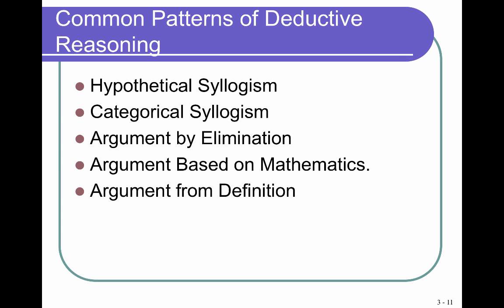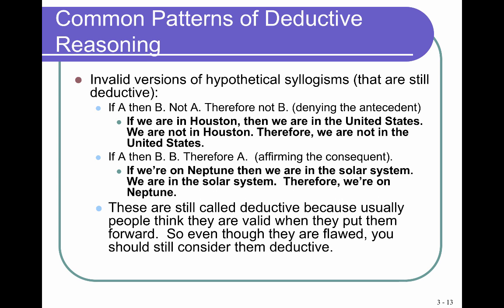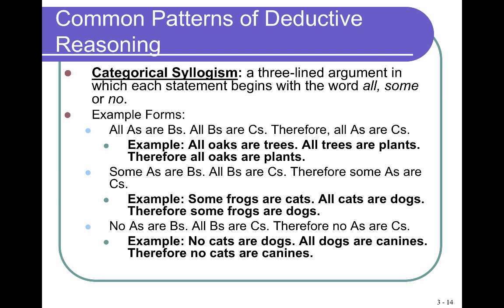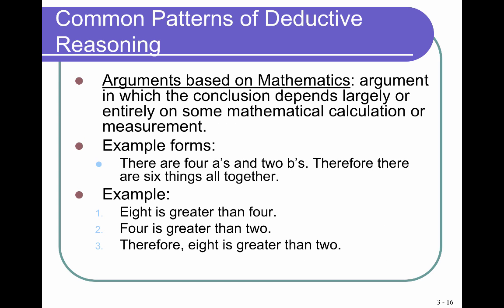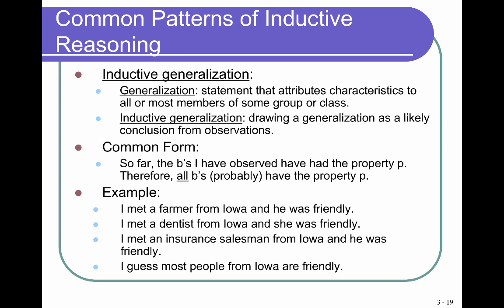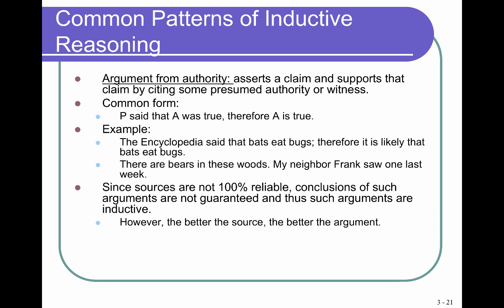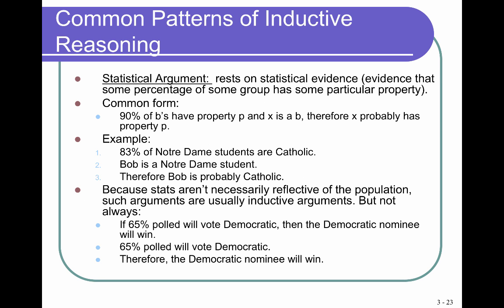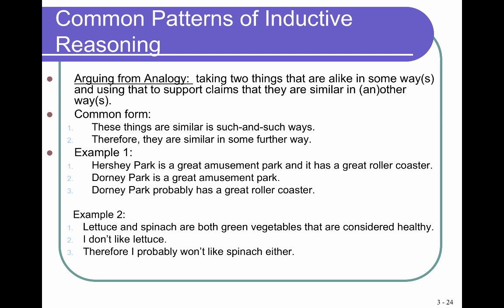bassham ch3pt2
Part 2 of Bassham Ch 3 lecture